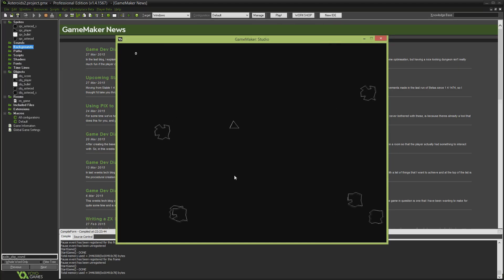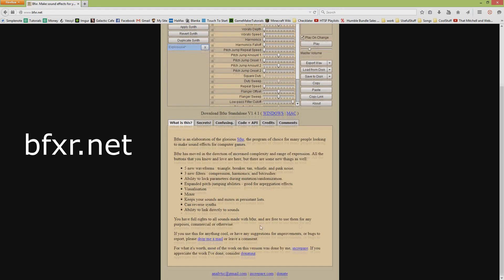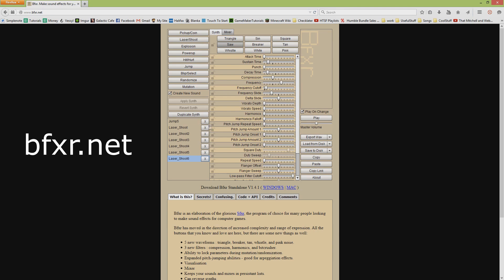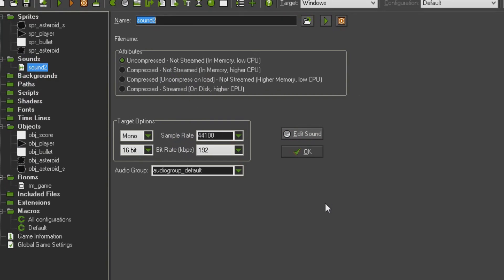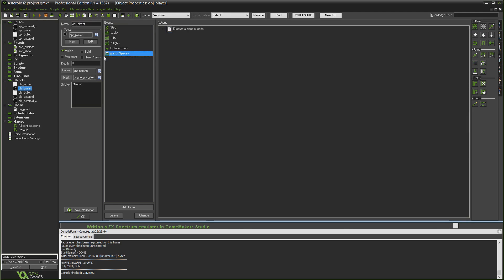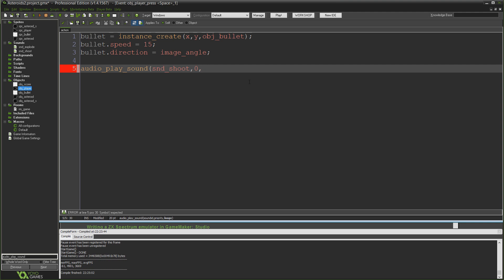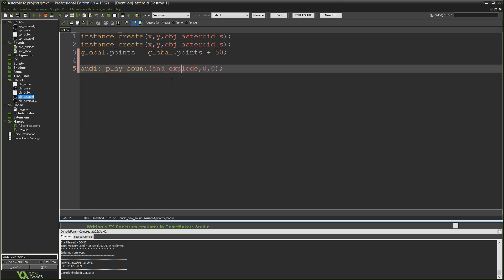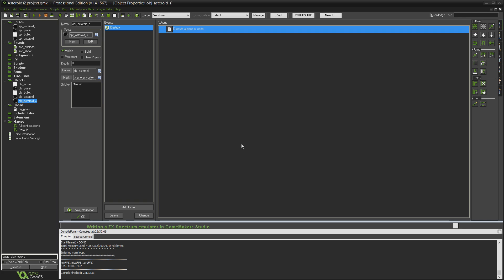GameMaker: Studio - Your first game 6: Sound Effects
A GameMaker tutorial for absolute beginners to go from nothing to a completed game using GML scripting, no experience necessary!

This tutorial teaches how to create and add simple sound effects to your game.